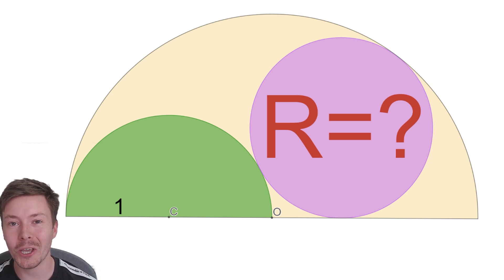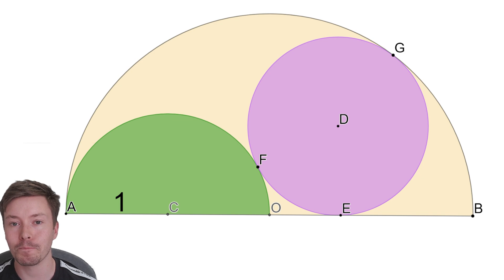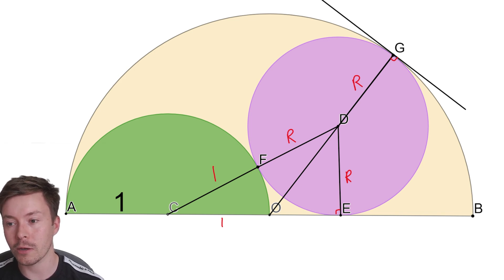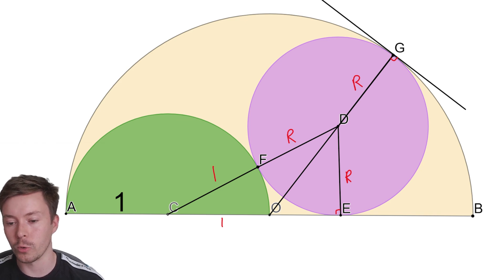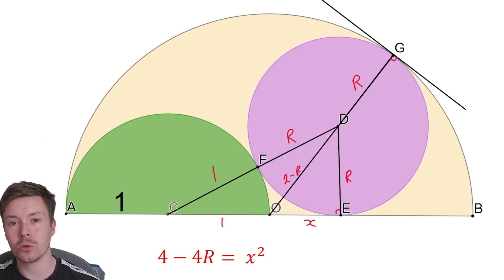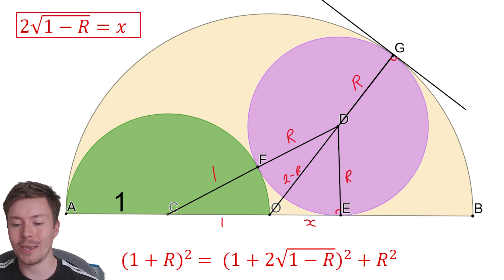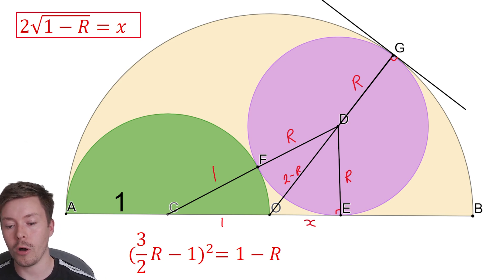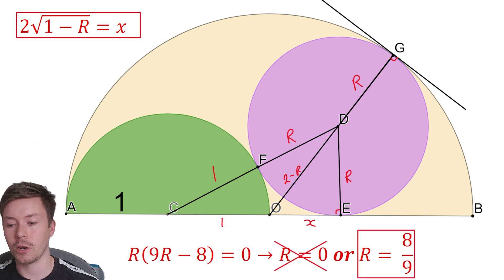Find the radius of the pink circle!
Can you work out the radius of the pink circle? How did you find it? Watch the video to see my solution! Was your solution different to mine?

This is a previous problem from an intermediate maths olympiad paper!

Thank you to everyone who watches and helped us reach over 750 subscribers. It is crazy to me how far this channel has come in under a year.

If there is a problem you would like me to cover in next week's video make sure to put it down in the comments! Put the link if it is a question you have found online!